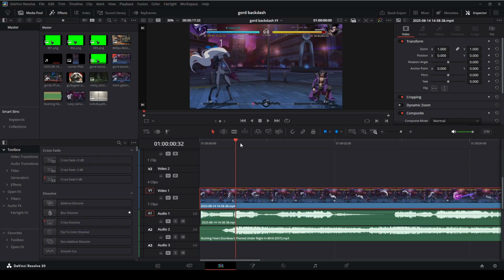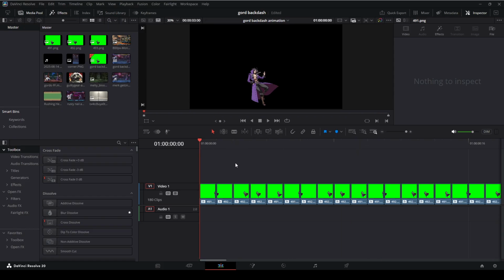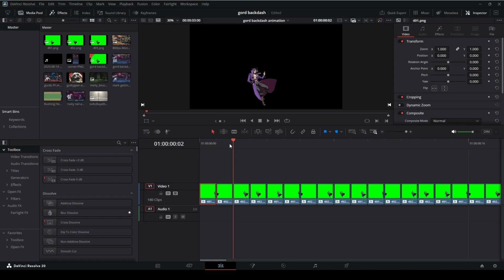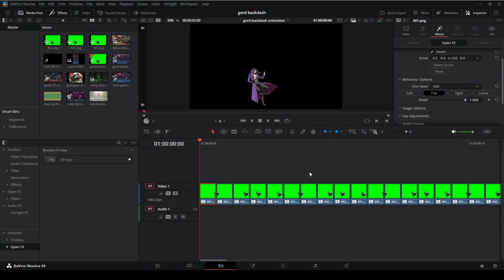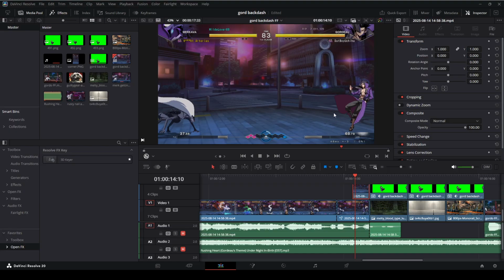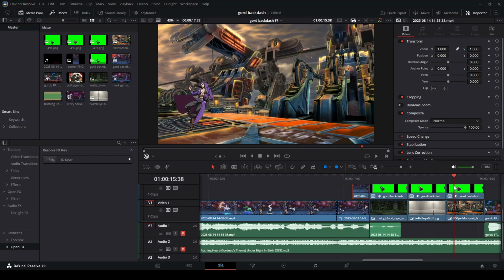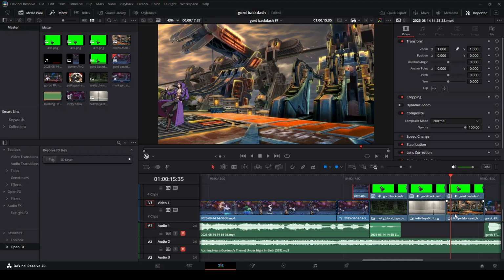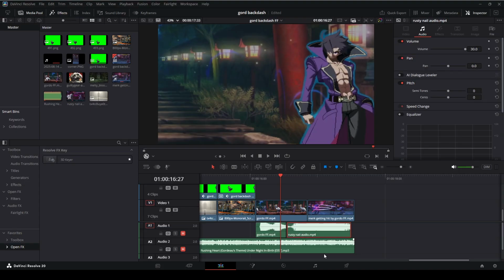gordo back dash video behind the scenes + channel intro